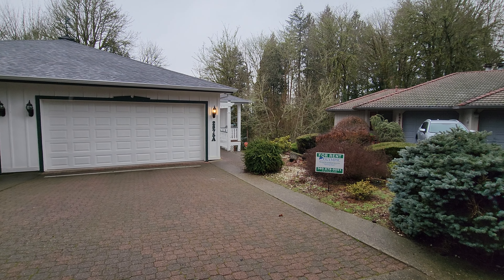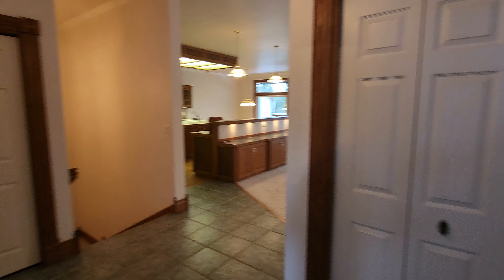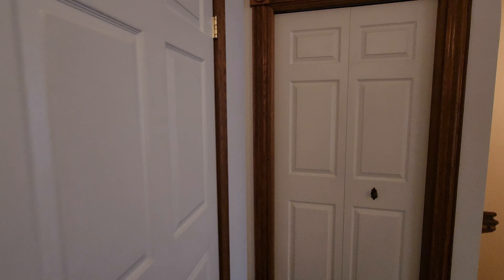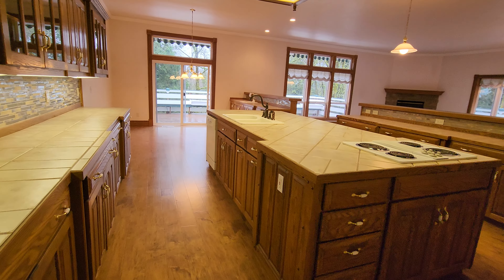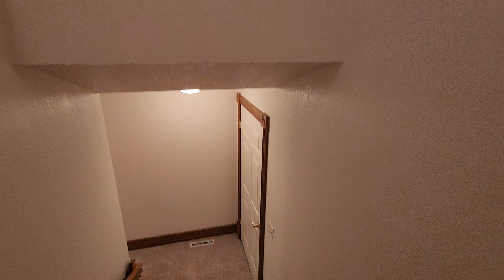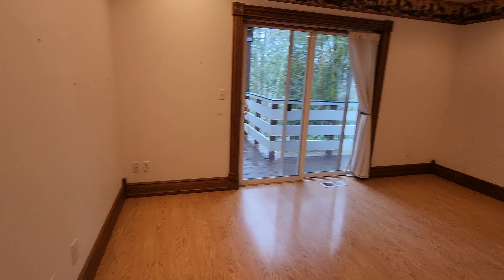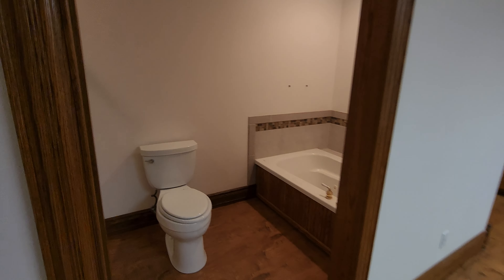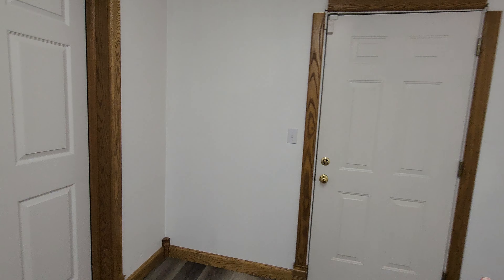Video Tour - 2875 Fortner Dr SW A, Tumwater WA